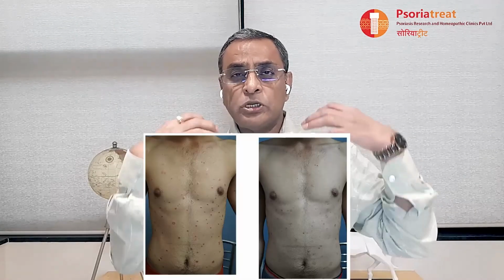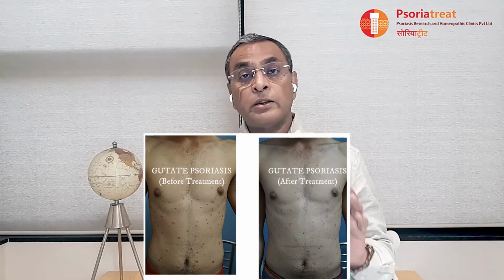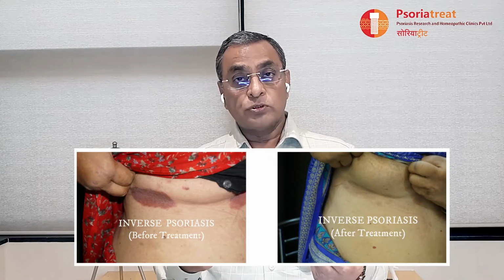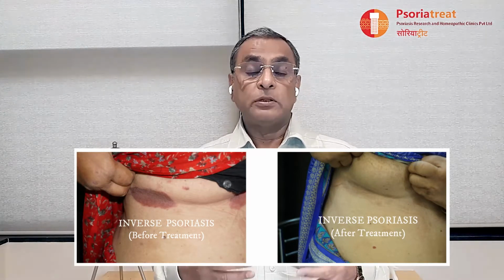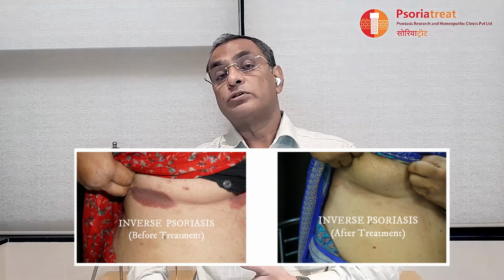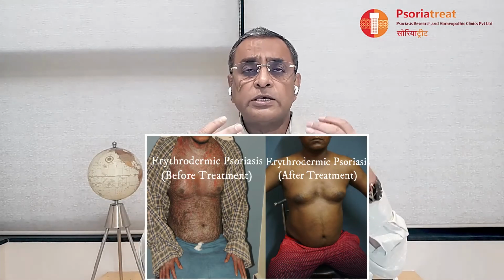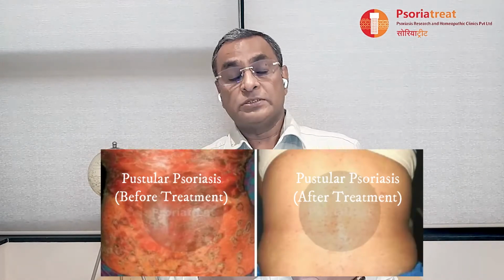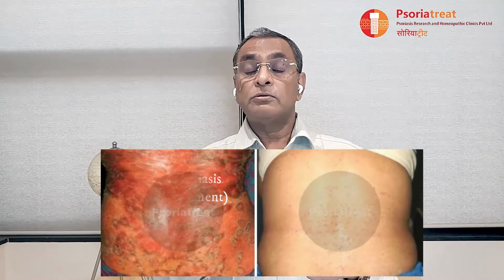Rare Types of Psoriasis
Rare Types of Psoriasis, in this clip Dr. R.S.Sonawane is explaining the types of various Rare Psoriasis, he also explains the trigger points of these types of psoriasis and their causes and effects on the body and on the various parts of the body.
Rare Types of Psoriasis treatment can be taken at our clinics at Psoriatreat, for more details just enquire us using below details

Call: PUNE & Maharashtra: 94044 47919 or 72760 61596